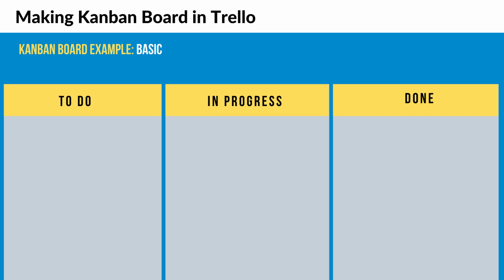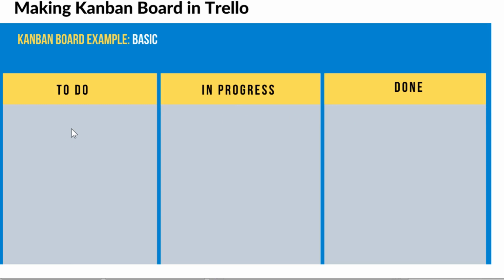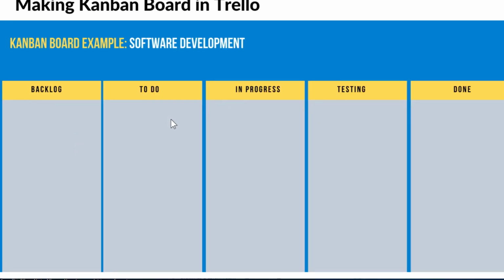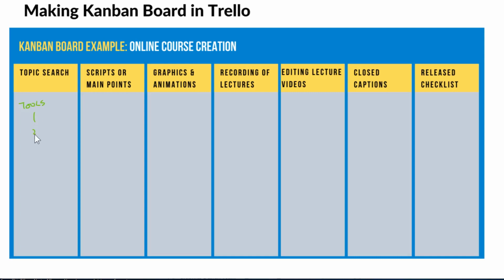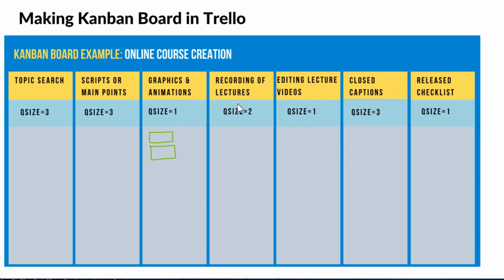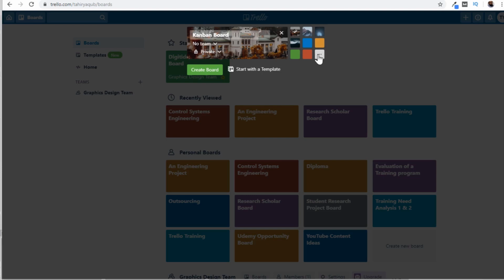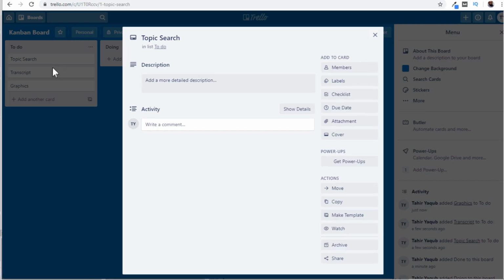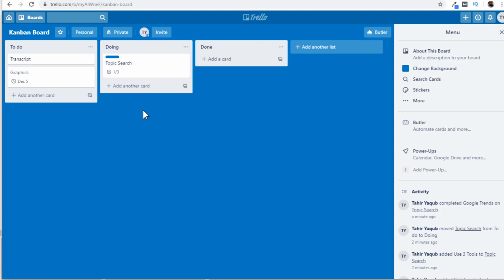Kanban Board in Trello for Productivity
In this video you will learn about Kanban. Kanban is a visual workflow system. This system was first used by managers of grocery stores and later Taiichi developed this system for Toyota car manufacturing. This system has proved to be efficient for project management and productivity. The basic Kanban board consists of three columns. The first column is to do column where we put all the tasks which needs to be done. In the second column we move the cards (or tasks) on which we are working and in the third column, we put those tasks which have been completed. But depending on the nature of the project, you may use more that 3 columns in a Kanban board.  I will show you two examples of kanaban boards one is about the software development and the other about the complete process of online course creation. The software development board has two extra columns for testing a backlog. The purpose of Kanban board is to learn about the process or the project and then improve that process or project.
You will also learn how to develop an online course and what are the steps involved in creating an online course. At the end of this video I will show you how to create Kanban board in Trello software. This is a simple process but the important thing is that it tells us about the process. Using Kanban flow sequence, we can improve the quality of the workflow.